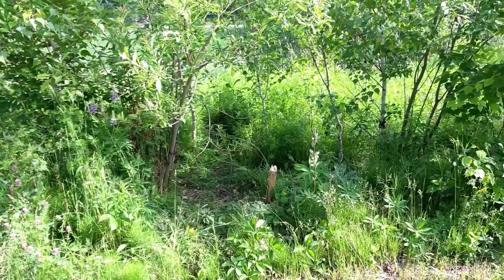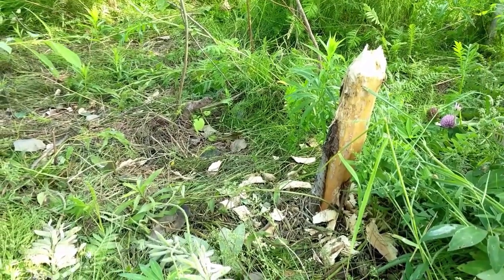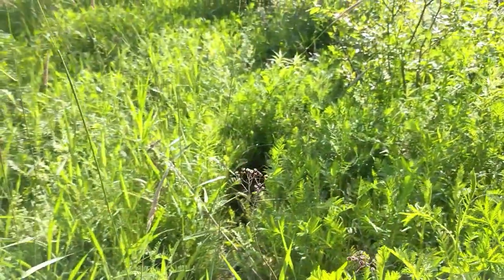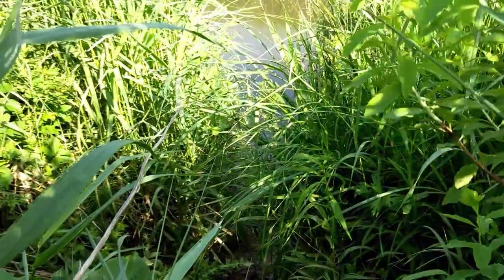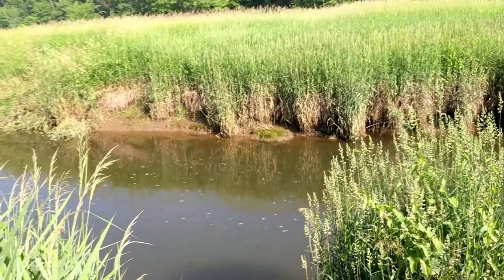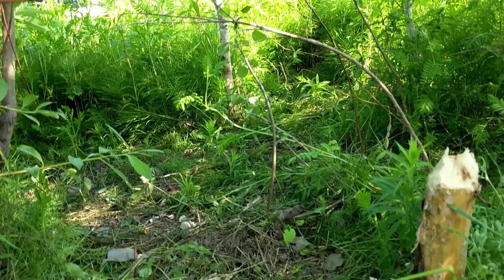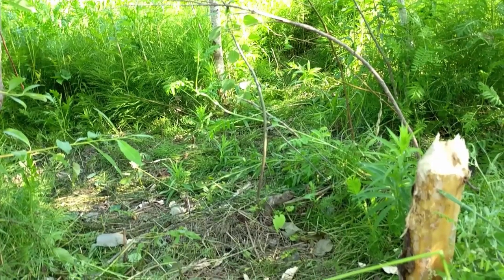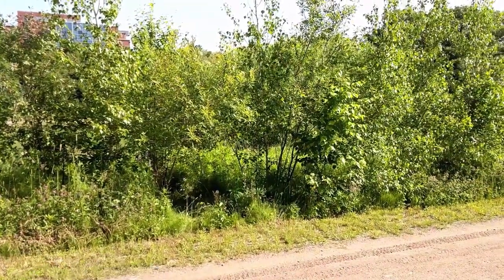Beaver Tracking At The River: Tree Cuts, Tracks & Trail Networks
I found some super fresh beaver sign down by the river and decided to spend a morning following their trails to see what we can learn.

Discussion includes thoughts on tracking philosophy, aging sign by sight and touch, diet, trailing, beaver psychology, asking questions, learning through exploration and self discovery.

Just two nights after I filmed this, I got to see the beaver drag a birch sapling across the road and down the exact trail we followed in this video!